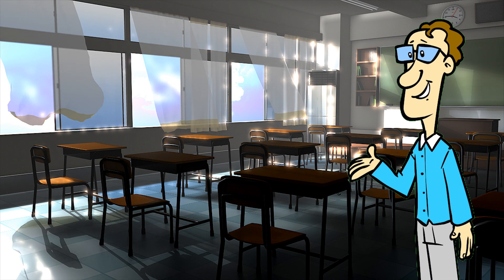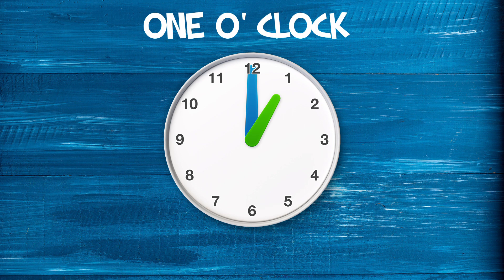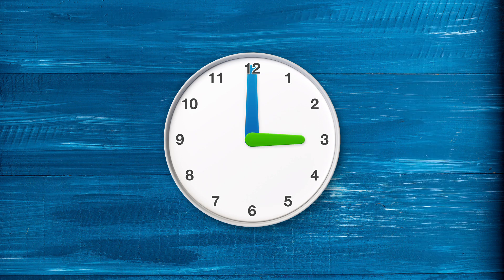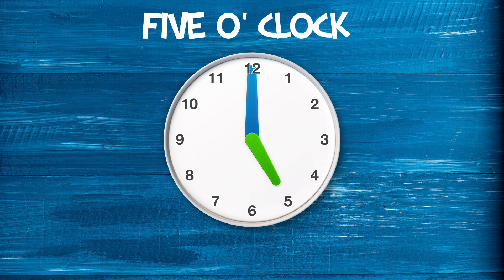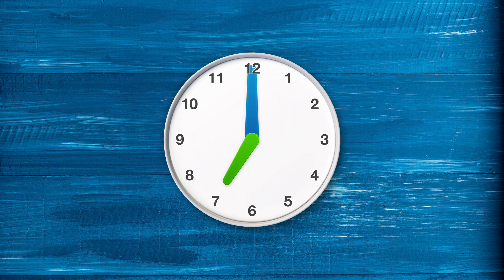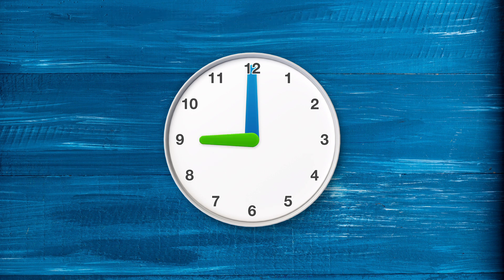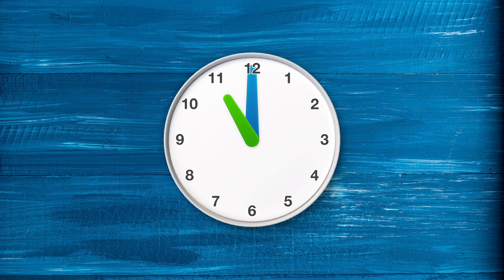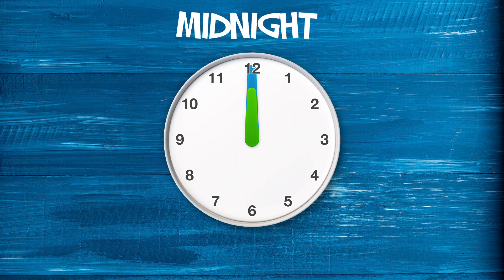DO YOU KNOW HOW TO TELL THE TIME? by The Brilliant Kid